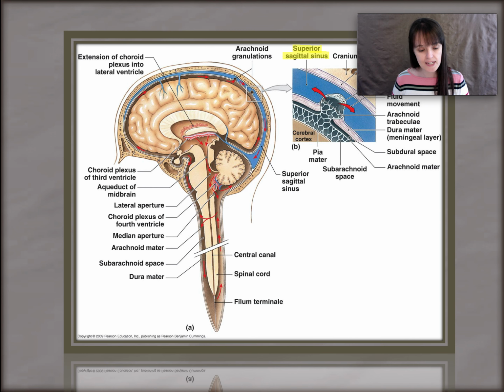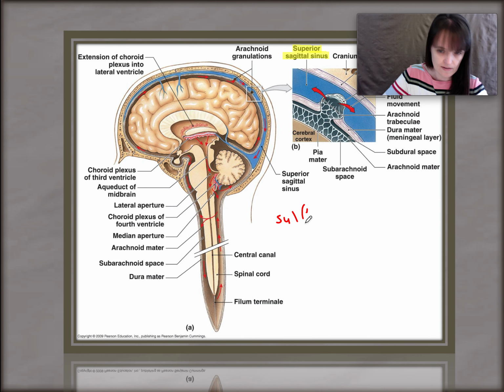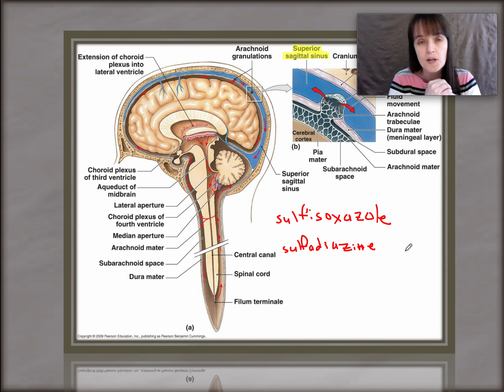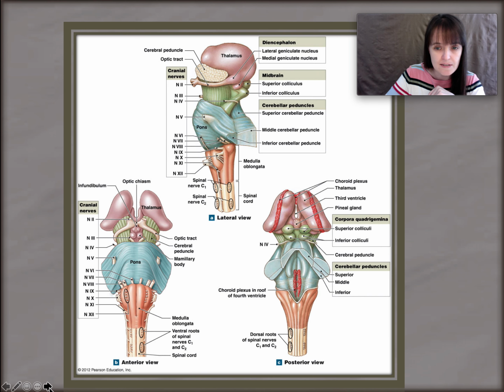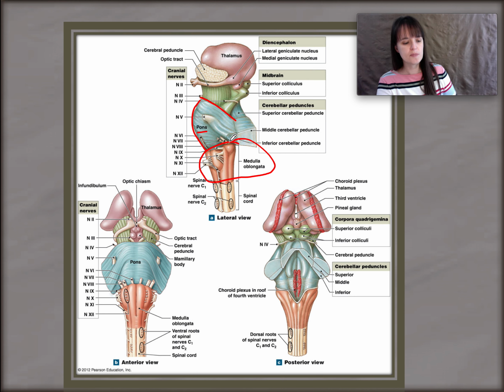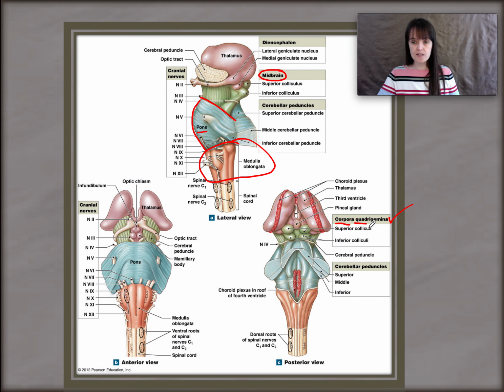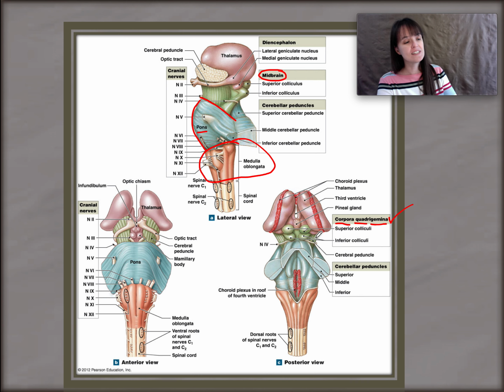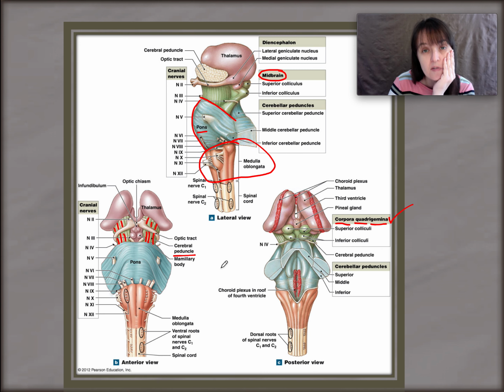A&P I Lecture Test 5 Video 21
NS p 22 - Ch 14